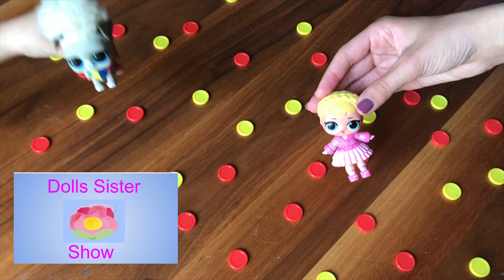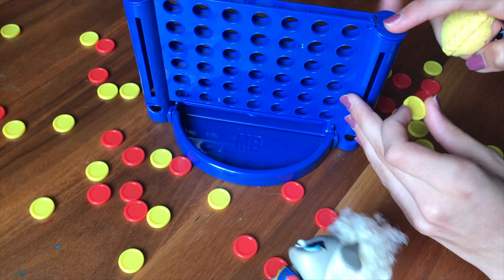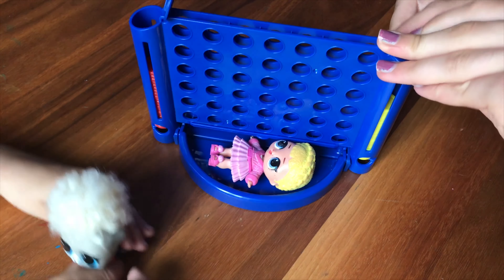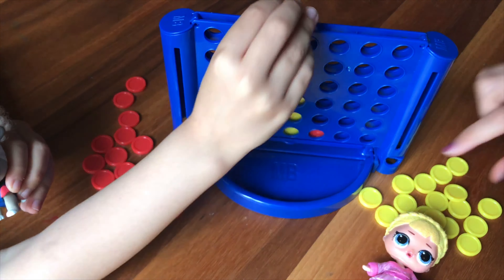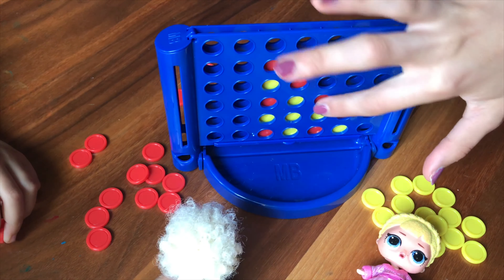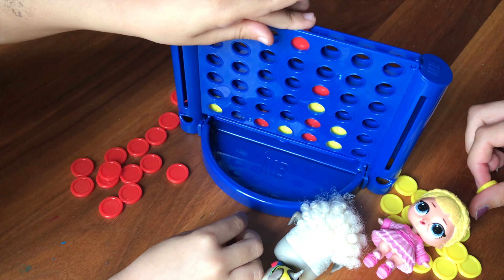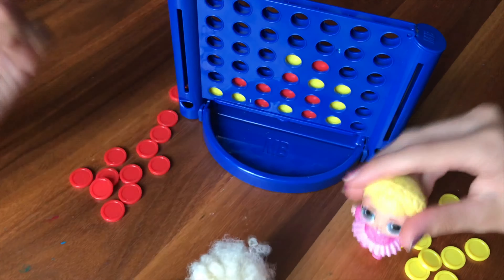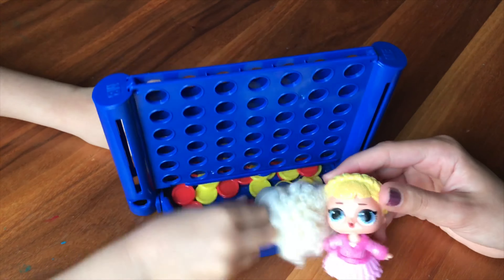Connect 4 || Dolls Sister Show